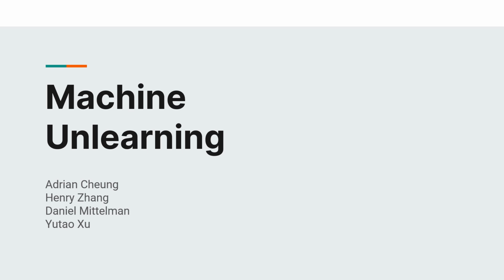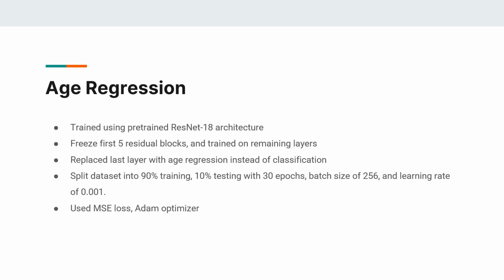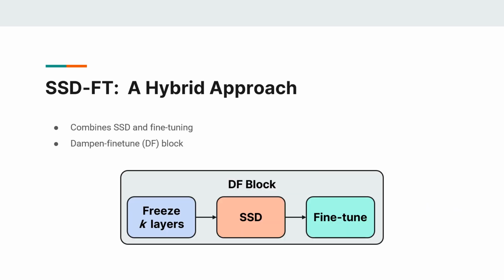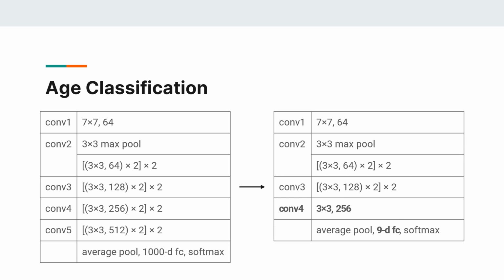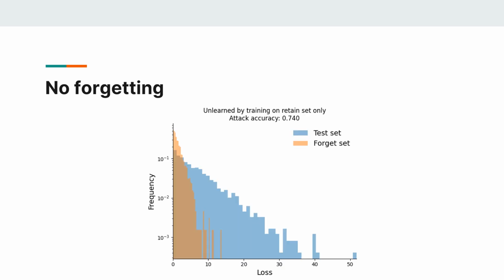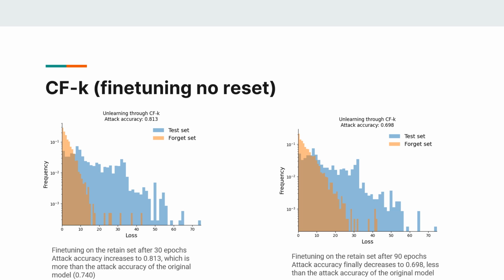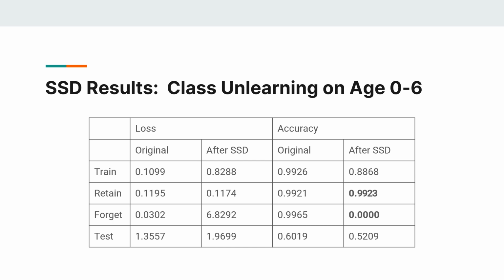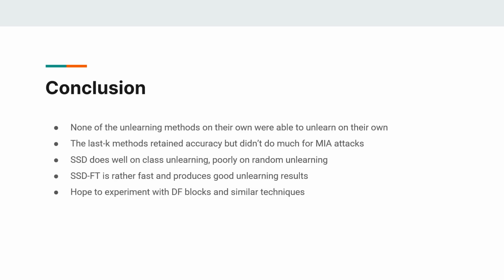4641 Machine Unlearning Final Group 63